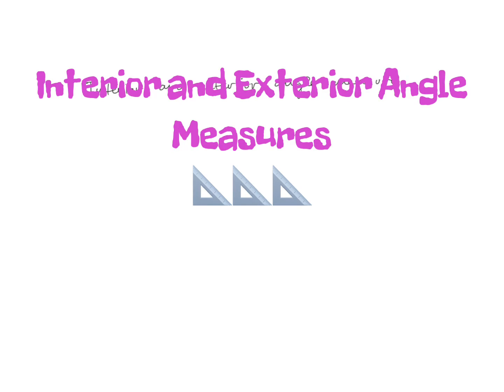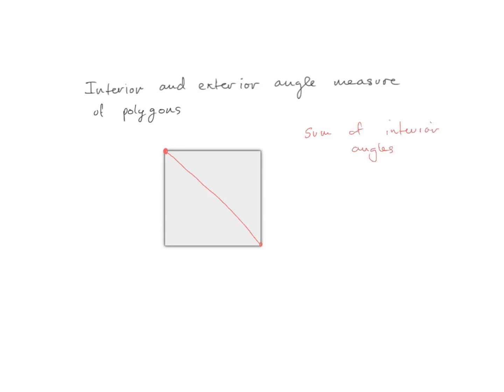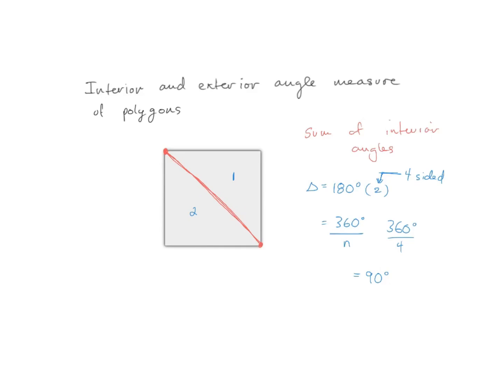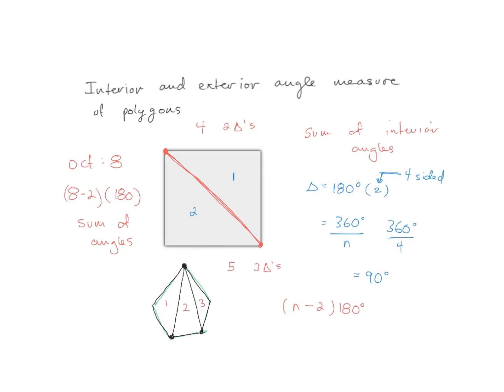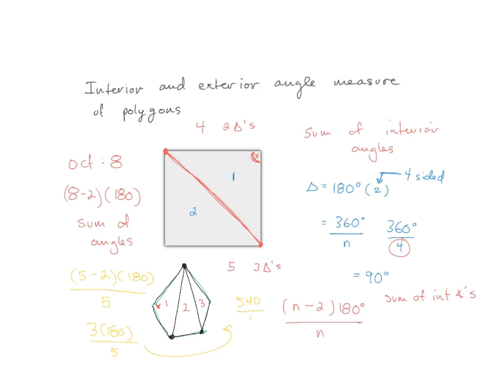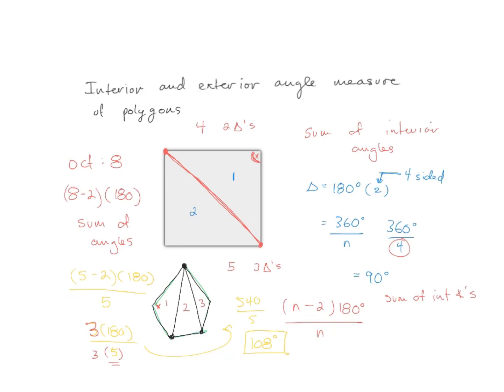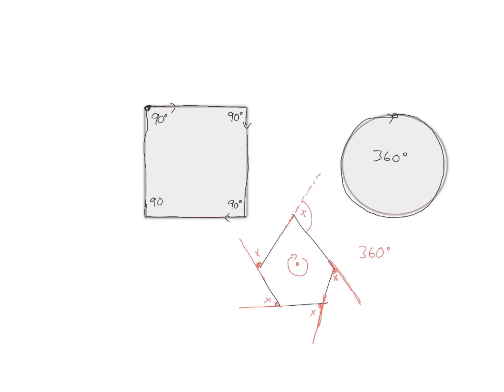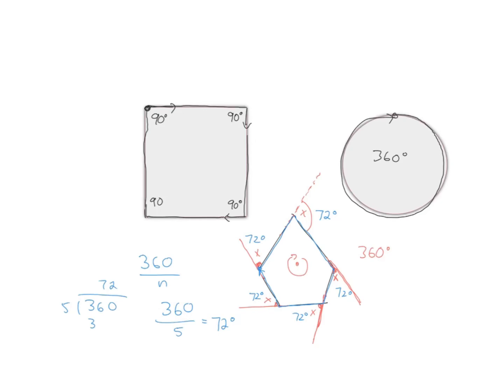How to find interior and exterior angles of a regular polygon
Learn how to divide a polygon into triangle and make it back around to find the interior and exterior angles of a polygon.